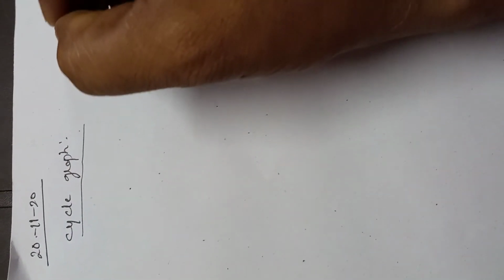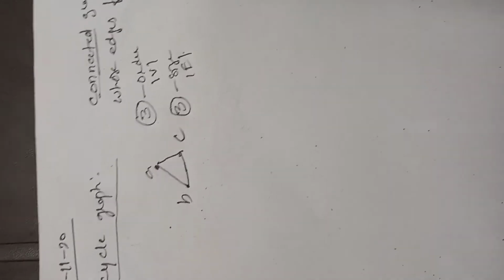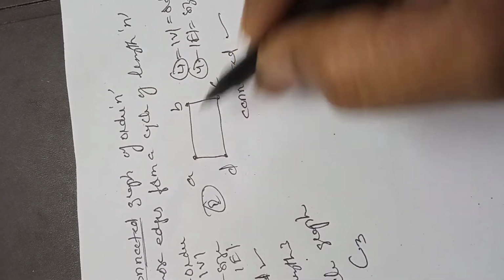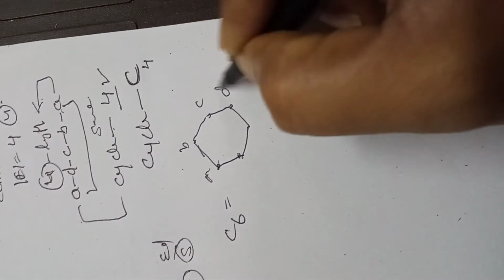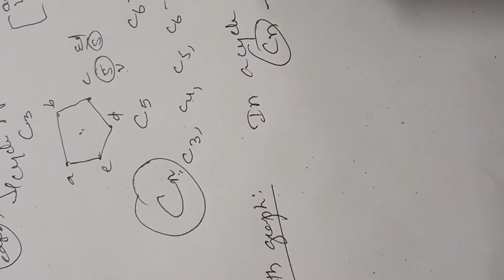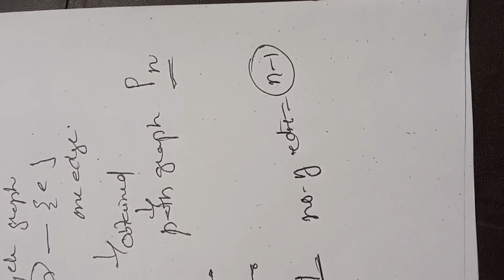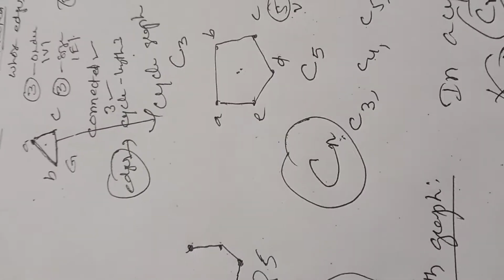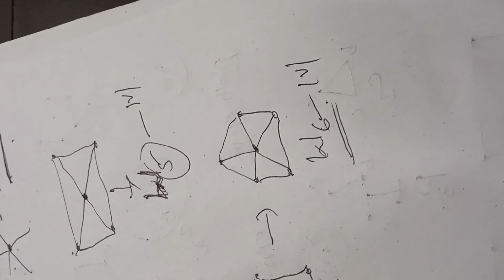20 November 2020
B. C. A. definitions. cycle graph etc